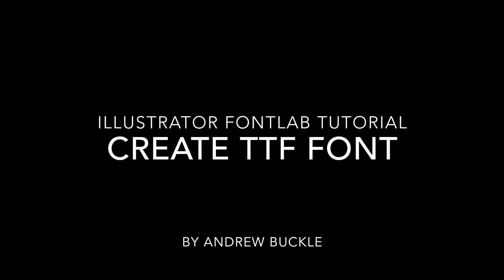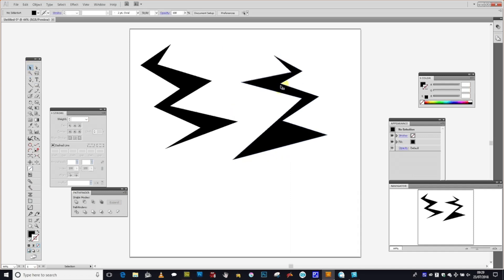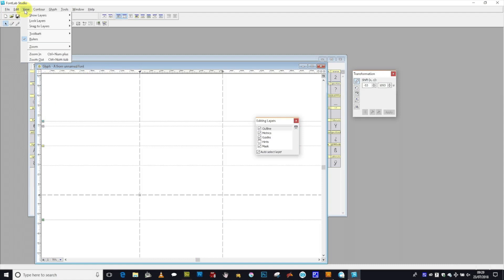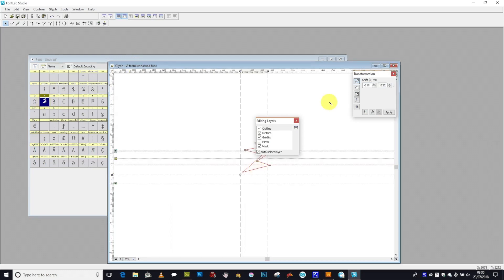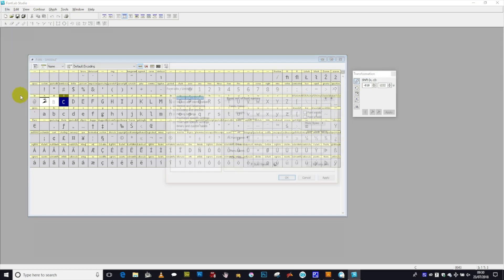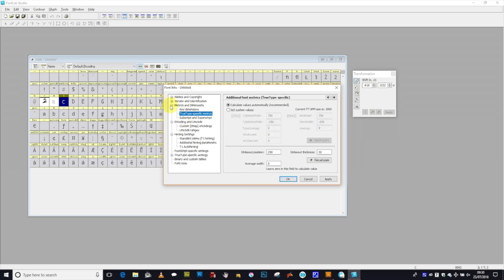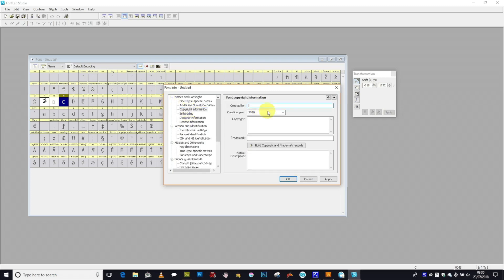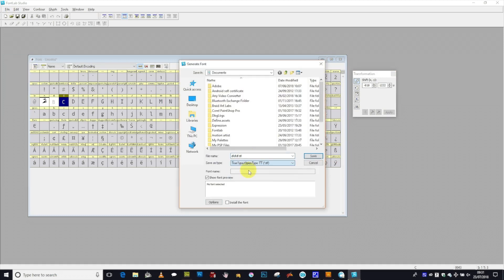Basic font creation using Illustrator and Fontlab tutorial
A quick guide to using Illustrator 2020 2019 CC 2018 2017 etc and Fontlab to create a TTF font (zigzag design themed one but it could be anything) - create designs in second for you to access via the type tool in Illustrator and other applications